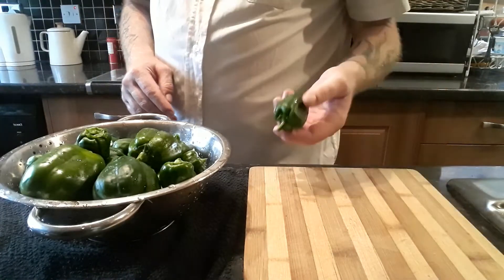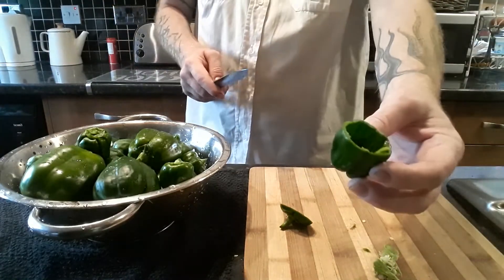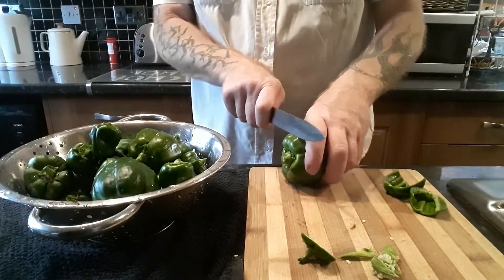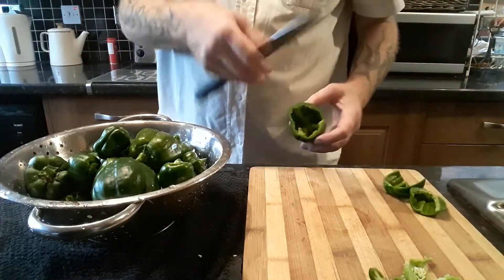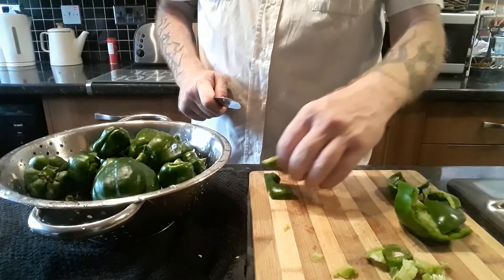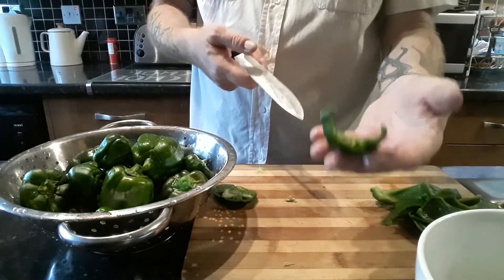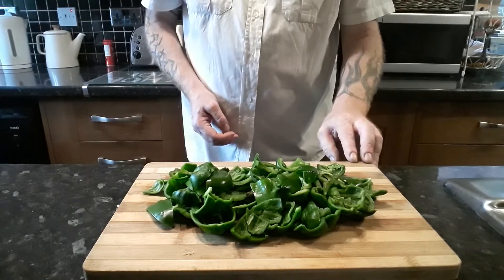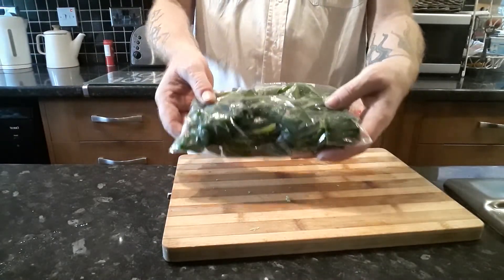Freeze Your Peppers [Gardening Allotment UK] [Grow Vegetables At Home ]